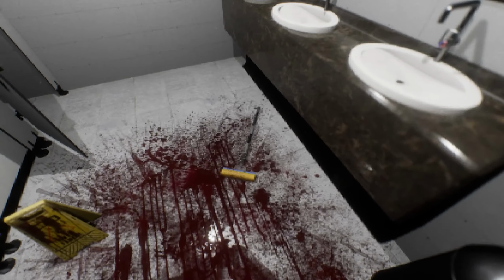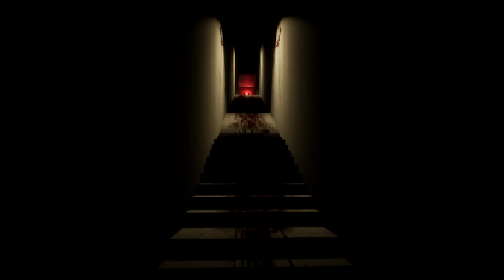DOOMED | FULL GAME | LET’S PLAY | PC GAMEPLAY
DOOMED – Full game LP on the PC.  I hope you all enjoy as much as I did :)
**  Recorded in HD 1440p resolution.

GAMING PC SPECS:
Intel 10900k @ 5.1Ghz all cores
Nvidia RTX 3080 FE
32GB DDR4 @ 3600Mhz
16TB of SSD’s